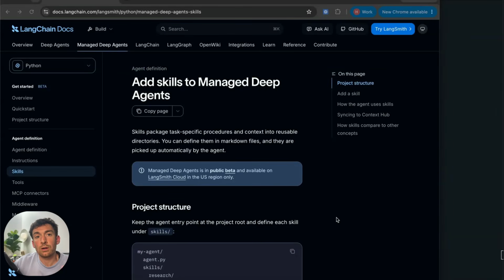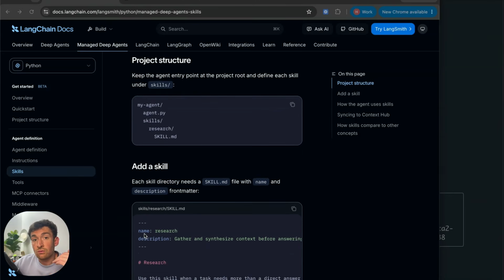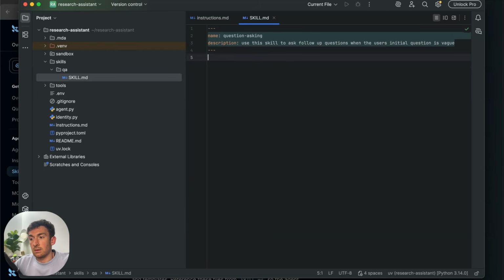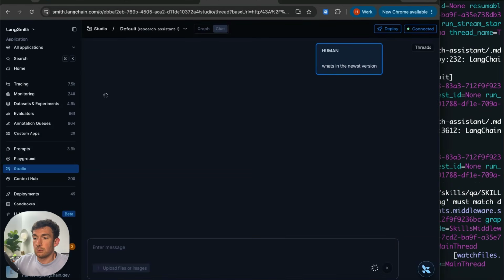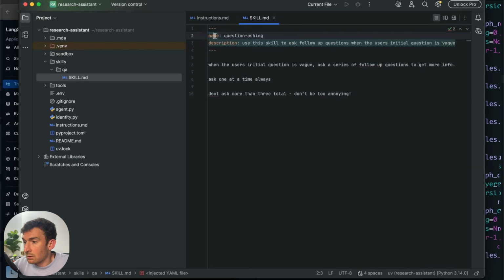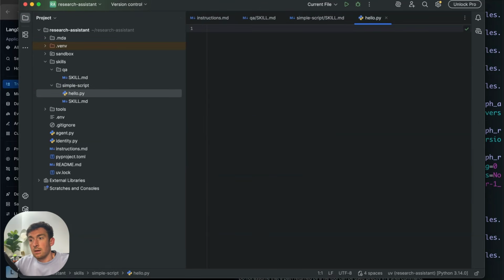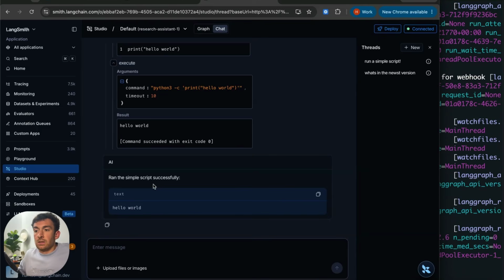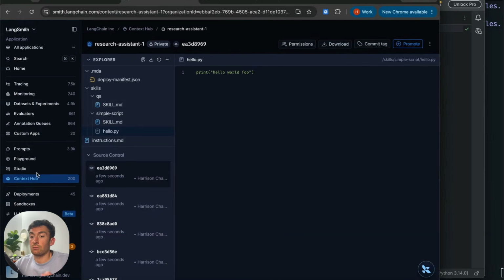Managed Deep Agents - Skills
Skills package task-specific procedures and context into reusable directories. You can define them in markdown files, and they are picked up automatically by the agent.